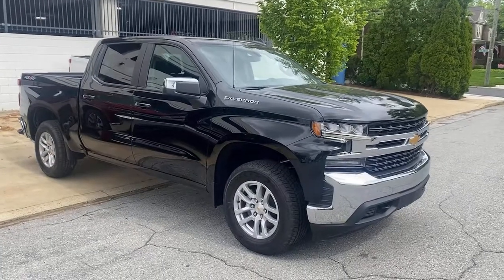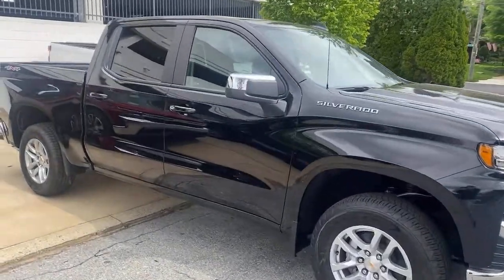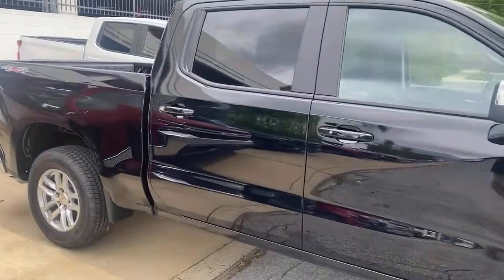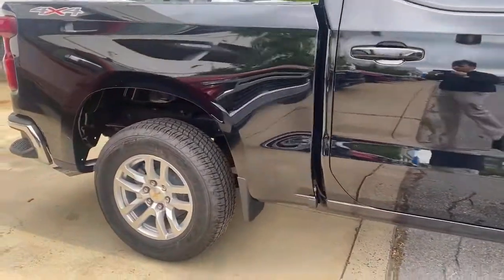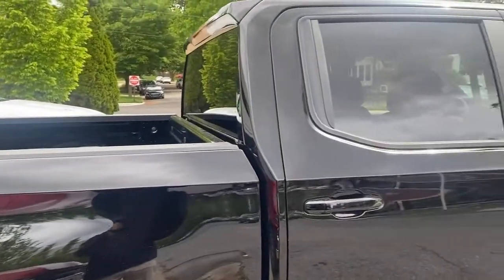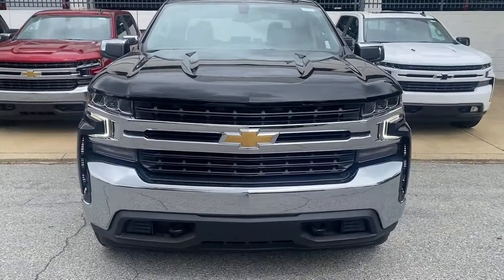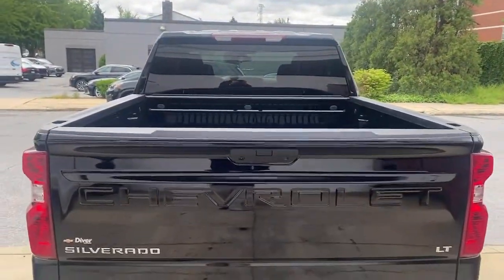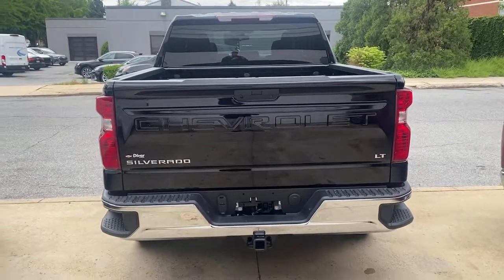2021 Chevrolet Silverado 1500 Wilmington, New Castle, Newark, Hockessin, Claymont, DE 210835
Black New 2021 Chevrolet Silverado 1500 available in Wilmington, Delaware. Servicing the New castle, Newark, Hockessin, Claymont, DE area.
2021 Chevrolet Silverado 1500 LT - Stock#: 210835 - VIN#: 3GCPYJEK2MG320476

Diver Chevrolet
2101 Pennsylvania Ave

New Price! Black 2021 Chevrolet Silverado 1500 LT 2.7L Turbo 4WD 8-Speed Automatic, 4WD, Black Cloth.**AT DIVER CHEVROLET OUR SALES STAFF IS SALARY AND VOLUME BASED TO MAKE SURE YOU RECEIVE THE BEST DEAL At Diver Chevrolet we only advertise REBATES that everyone qualifies for. Diver Chevrolet we make the car buying experience Friendly, Honest and Transparent. Please read what our customers say about us. Recent Arrival! Price includes: $4000 - Chevrolet Consumer Cash Program. Exp. 06/01/2021 $500 - Exp. 06/01/2021
REAR AXLE  3.42 RATIO,AUDIO SYSTEM  CHEVROLET INFOTAINMENT 3 SYSTEM  8 diagonal color touchscreen  AM/FM stereo.